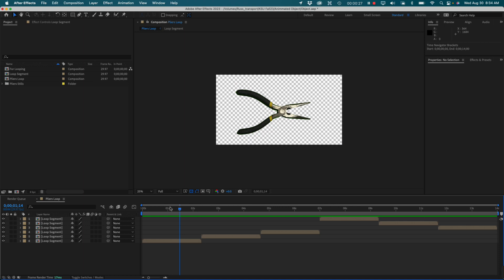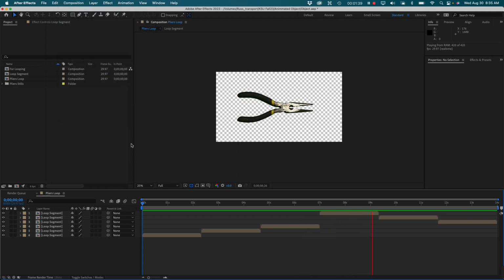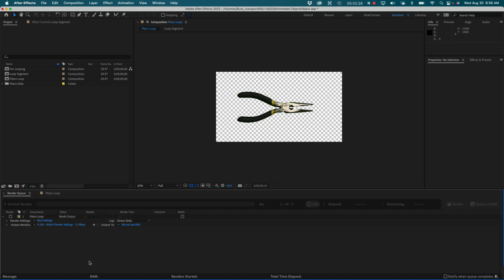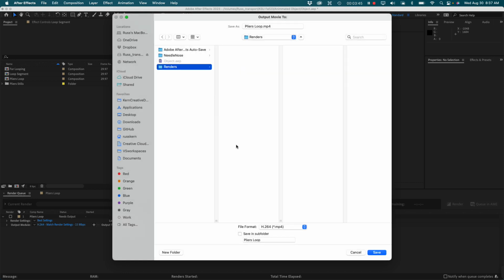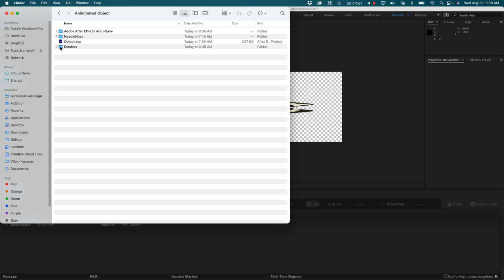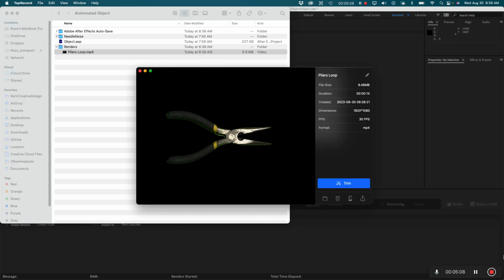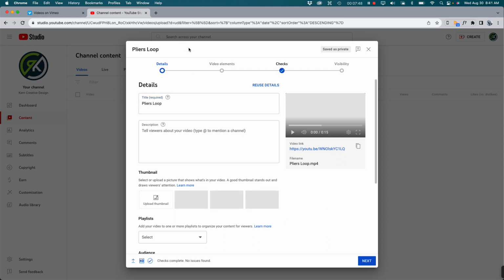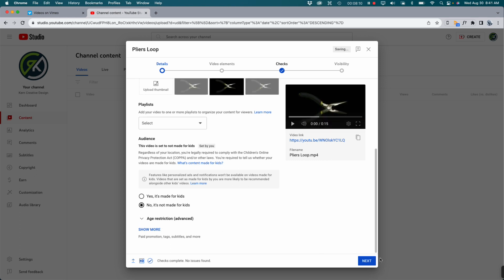Week 2 - 2a: Exporting Video and Upload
Demo from class on 8/30 on Exporting your composition and uploading to a Video Service.